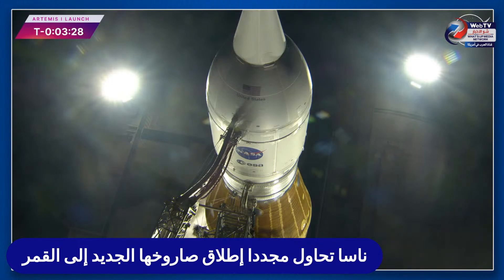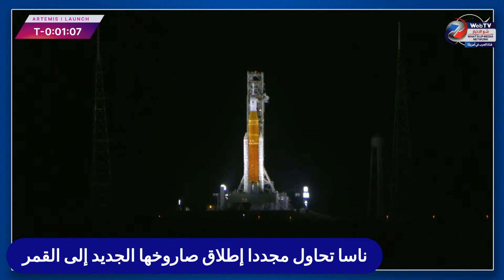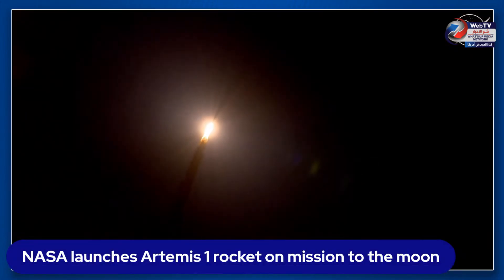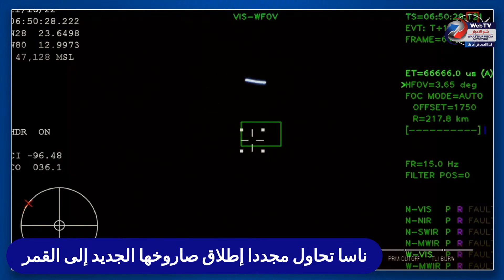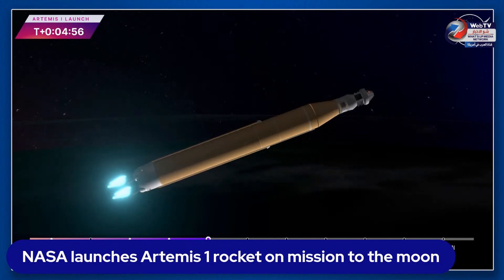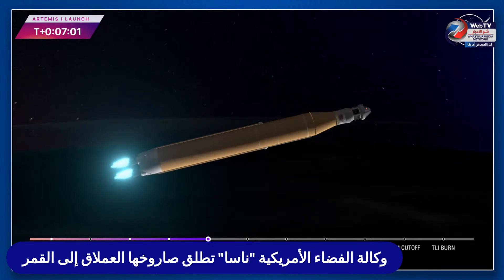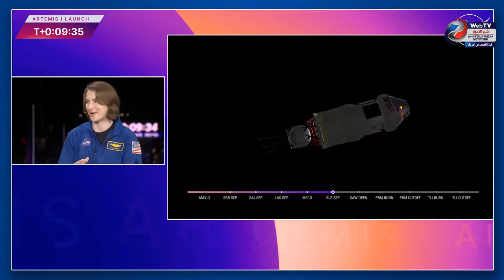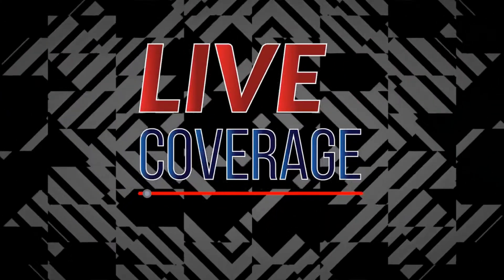وكالة الفضاء الأمريكية "ناسا" تطلق صاروخها العملاق إلى القمر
أطلقت وكالة الفضاء الأمريكية "ناسا" الأربعاء صاروخها العملاق الجديد نحو القمر في إطار مهمة "أرتيميس 1" ليل الثلاثاء الأربعاء من ولاية فلوريدا.
وشهد إطلاق برنامج "ناسا" تأخيرات لسنوات عدة، فأصبح نجاح المهمة التي تبلغ تكلفتها عدة مليارات من الدولارات، أمرا ضروريا للوكالة الأمريكية.
نجحت وكالة الفضاء الأمريكية "ناسا" الأربعاء في إطلاق صاروخها العملاق الجديد باتجاه القمر، من ولاية فلوريدا وذلك في إطار مهمة "أرتيميس 1"
Artemis I mission takes flight in historic leap forward for NASA’s moon program.
The historic Artemis I mission took flight in the early hours of Wednesday morning after months of anticipation. The milestone event kicked off a journey that will send an uncrewed spacecraft around the moon, paving the way for NASA to return astronauts to the lunar surface for the first time in half a century.
The towering, 322-foot-tall (98-meter-tall) Space Launch System, or SLS, rocket lit its engines at 1:47 a.m. ET. It emitted up to 9 million pounds (4.1 million kilograms) of thrust to haul itself off the launchpad in Florida and into the air, streaking vibrantly across the night sky.